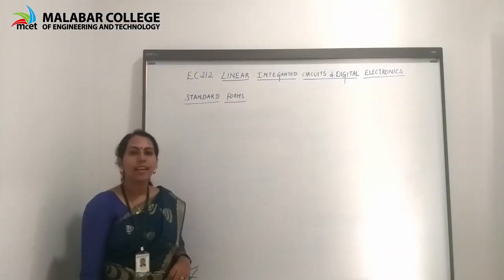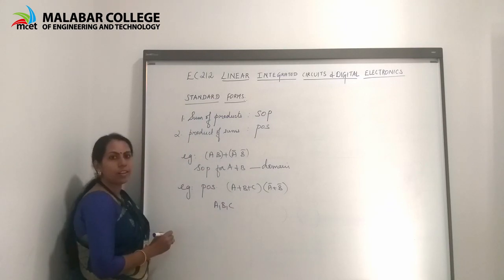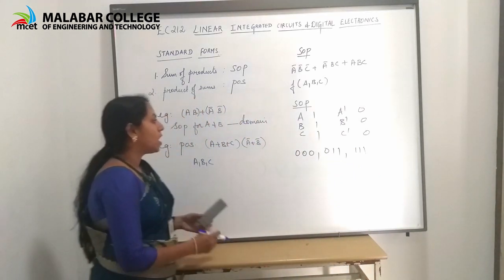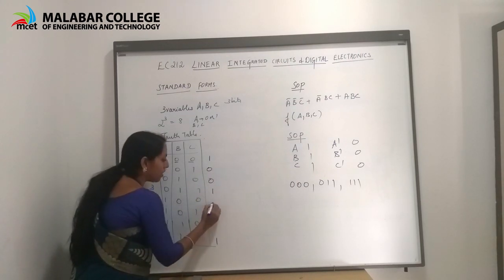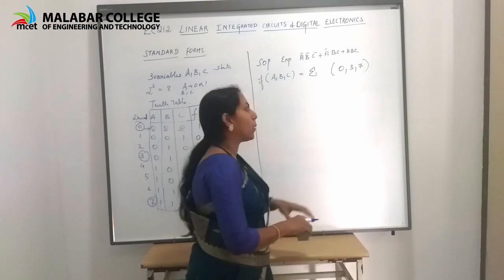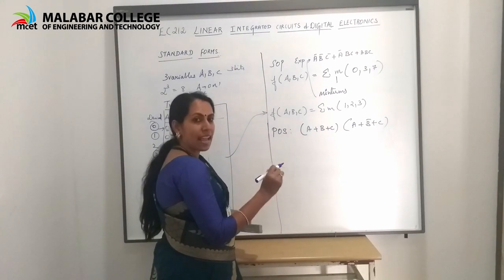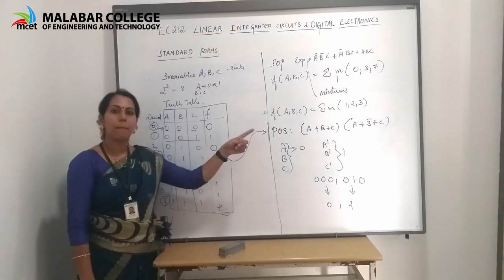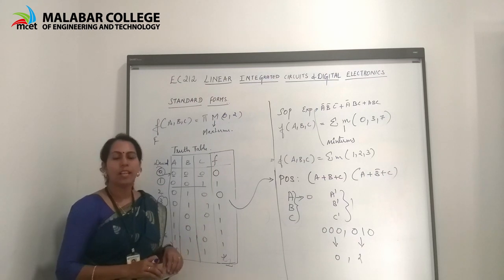Linear Integrated Circuits & Digital Electronics | SOP & POS | B-tech Mechatronics | S4